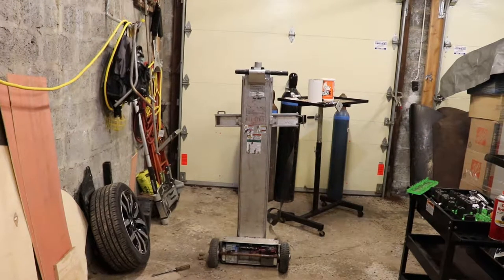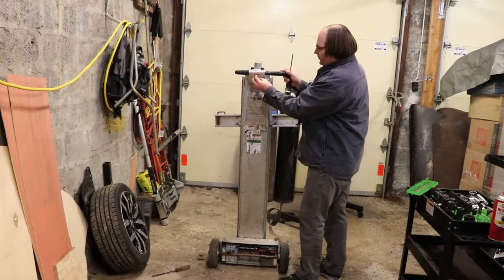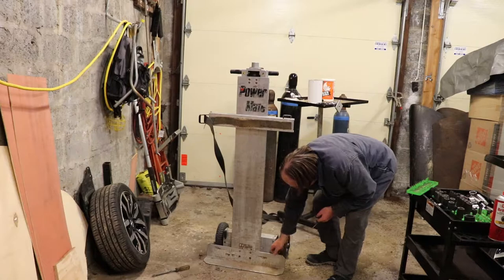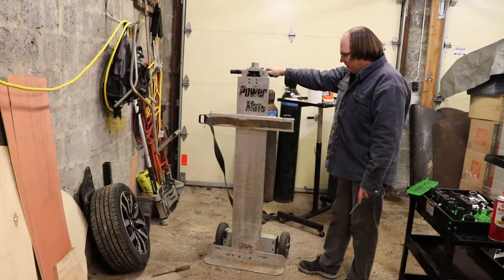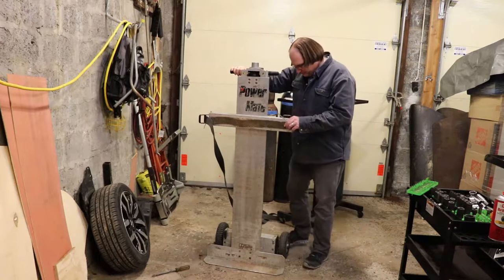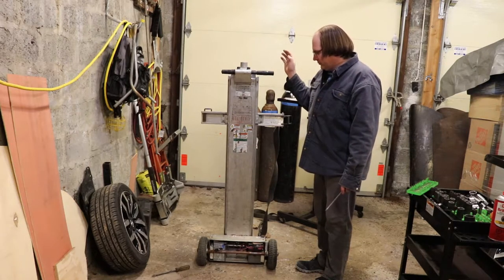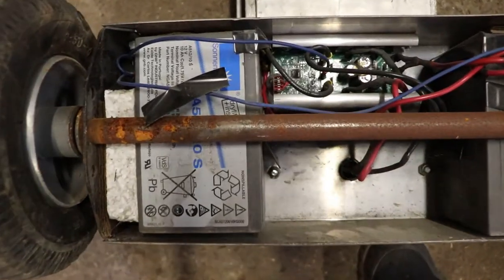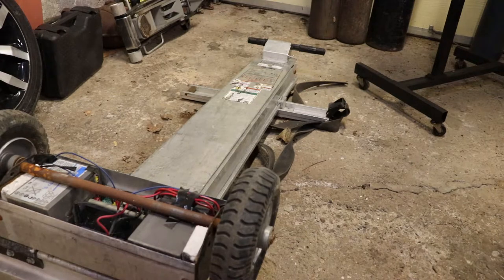PowerMate L-1 Stair Climbing Hand Truck Battery Replacement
Opening the back cover to access the circuit board and batteries.

LE-1 L-2 power dolly

The model in this video used a A512/10s Sonnenschein battery.  You probably won't find these on Amazon but the Yuasa brand is a good choice and the NP12-12 is the same physical size with higher capacity.  I wouldn't buy super cheap batteries.  Always verify dimensions.

Yuasa Genuine NP12-12 12 Volt 12 AmpH SLA Battery with F2 Terminal